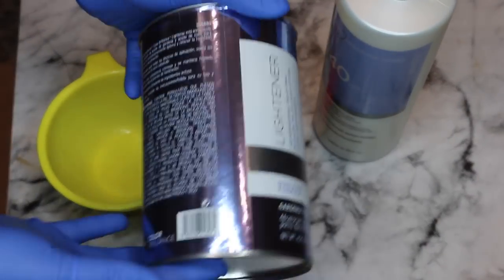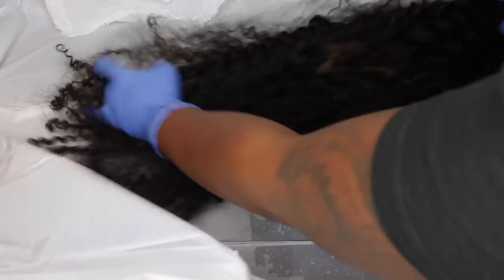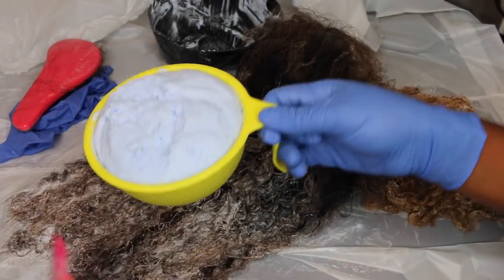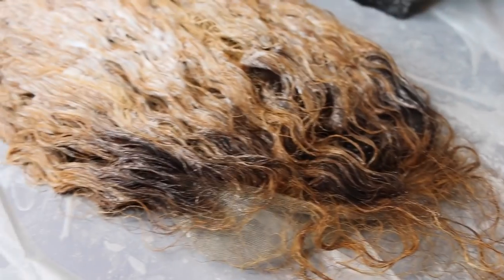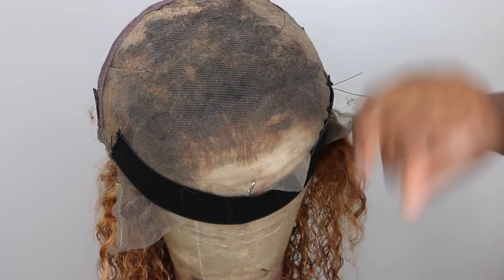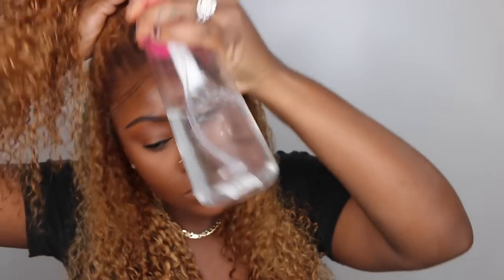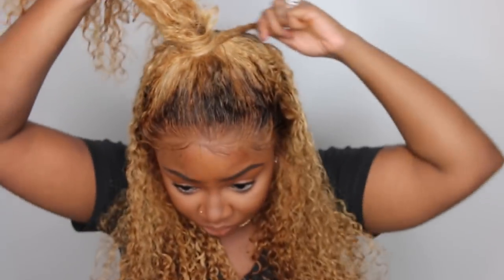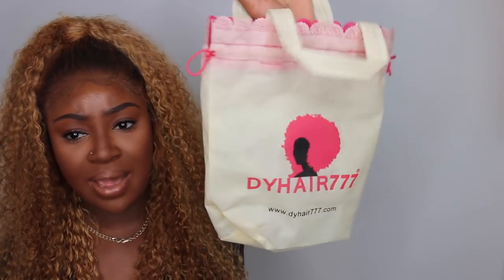Black To Blonde | How To Dye Dark Hair Blonde | DYHAIR777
Wig Info: Peruvian 130% density 1B# Human Hair Deep Curly Full Lace Wigs with the length of 20 inches
$10 Off,Code: Ashley (Order $50,it works)

PRODUCTS USED/MENTIONED:
Ion Lightener
Purple Shampoo
Deep Conditioner
Leave In
Spray Bottle
Powder in Parting
Wig Head
Wig Tripod

Ashley Bedeck
14900 MAGNOLIA BLVD
SUITE 56604

SMOOCHES ♡